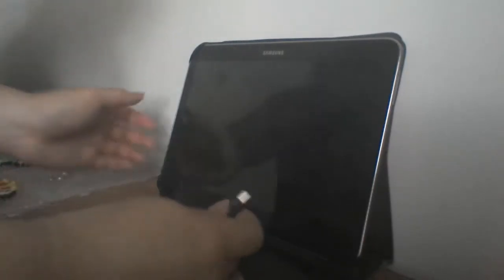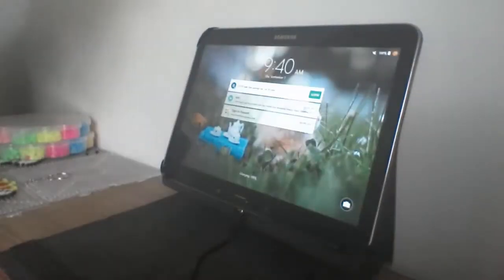how to use Keyboard & Mouse with OTG hub on android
In this video, i show you how to use Keyboard & Mouse with a OTG HUB for android. Sorry if i always move in my video. But you see it's really simple to do stuff with USB when you don't have a bluetooth thing.

For Android :

If you are with USB Type-C (buy also this one) :